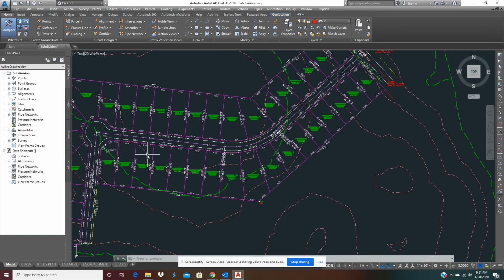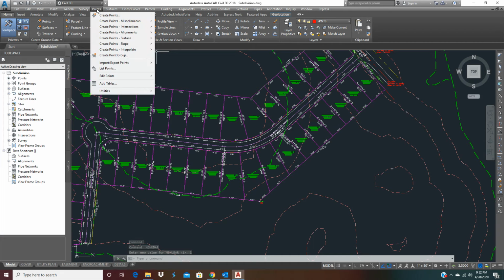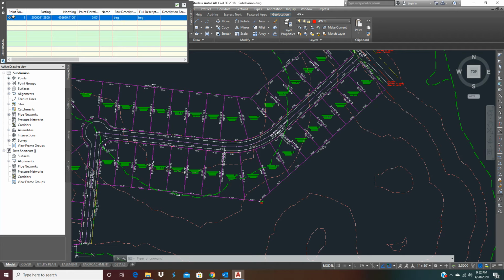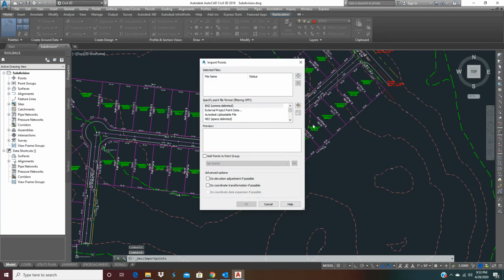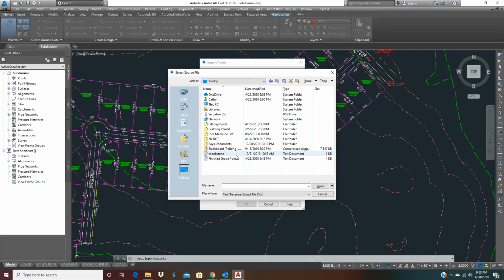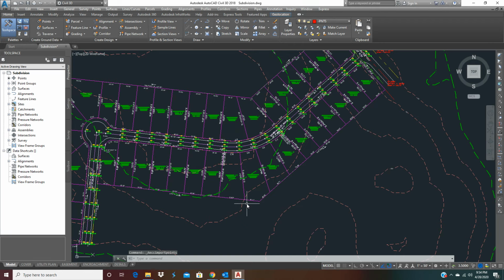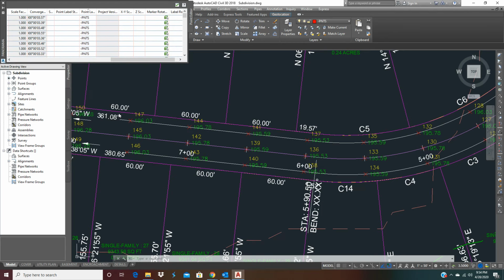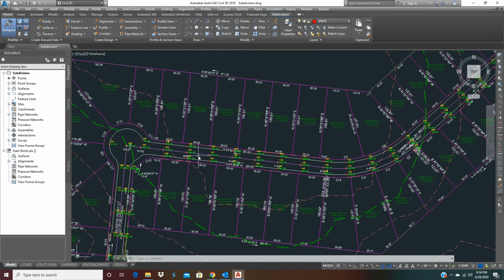How to load points file into Civil 3D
How to load a points file into your Subdivision